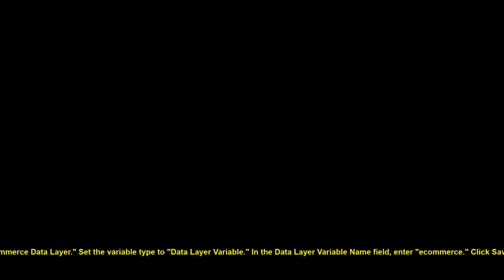How to enable GA4 enhanced ecommerce tracking for dropshipping orders - Step By Step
Unlock the full potential of your dropshipping business with our easy-to-follow guide on enabling GA4 enhanced ecommerce tracking! In this step-by-step video, we'll walk you through the process of setting up Google Analytics 4 (GA4) to effectively track your dropshipping orders. Learn how to gather valuable insights on user behavior, conversion rates, and sales performance, ensuring you make data-driven decisions to boost your revenue. Don’t miss out on optimizing your ecommerce strategy!